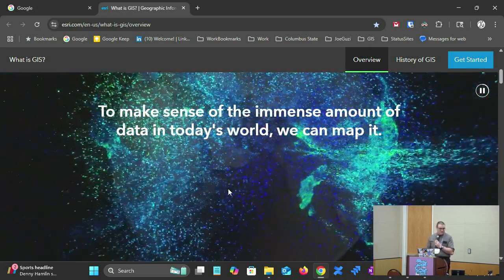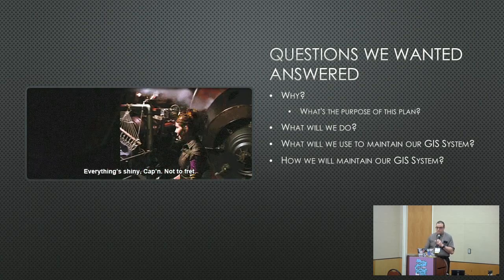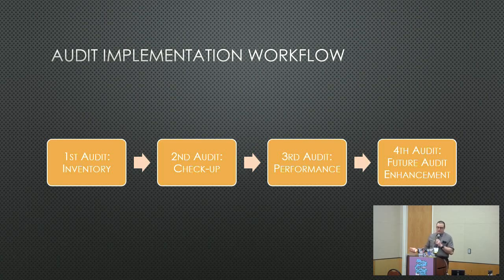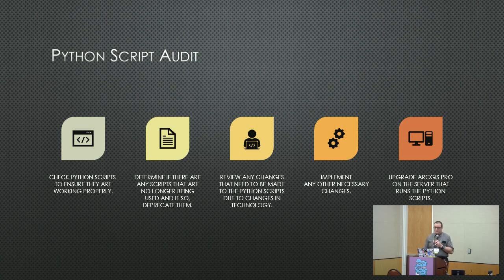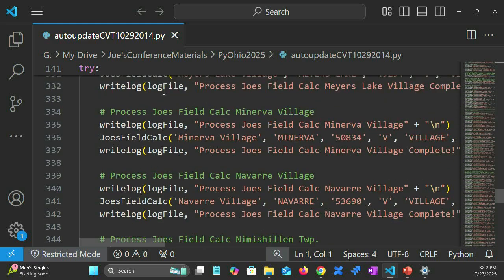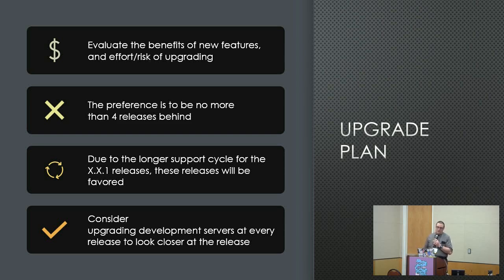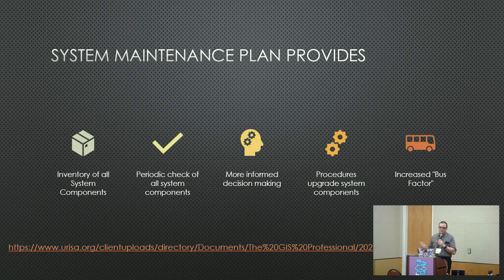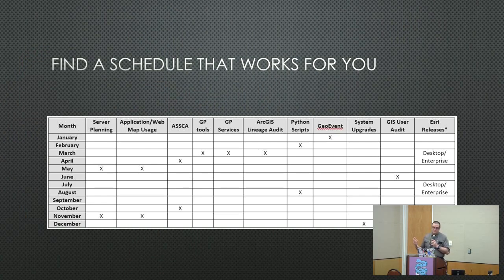Developing a System Maintenance Plan and Utilizing Python to Aid in System Maintenance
Pyohio_2025

Joseph Guzi

Overtime, systems can experience rapid growth and become unstable without proper management. Managing that growth while maintaining the system can become a challenge. We will explore system maintenance in the context of a Geographic Information Systems (GIS) Team’s plan for GIS system maintenance. We will go over the reasons for having a system maintenance plan, the components of our plan, and things to consider when making your own maintenance plan.

Sun Jul 27 14:45:00 2025 at Ballroom B